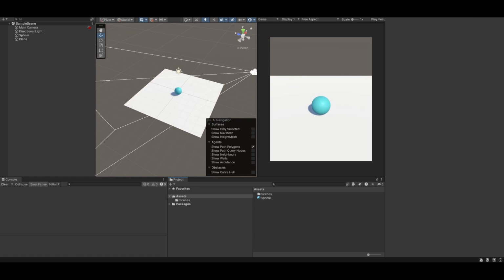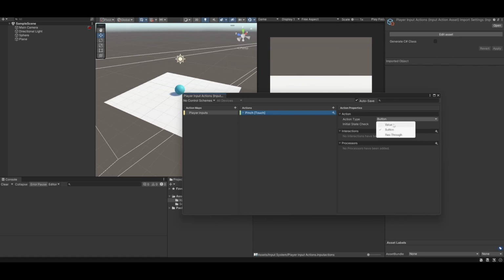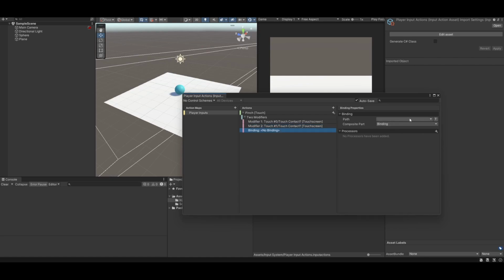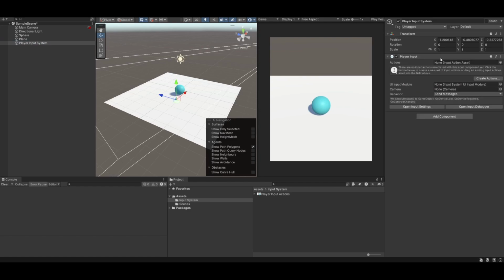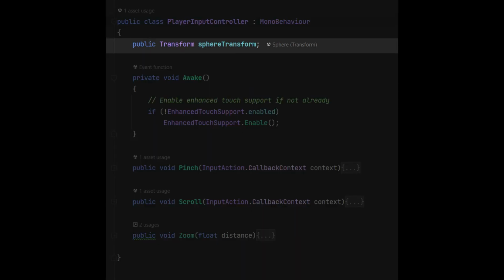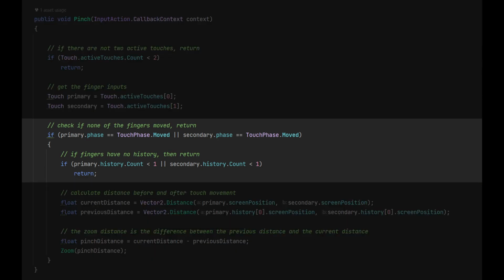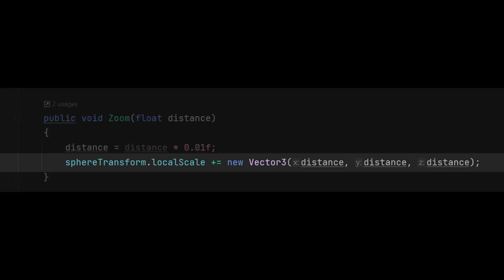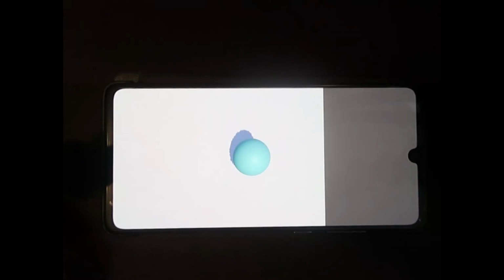Pinch detection with Unity's New Input System using Binding Modifiers and Unity Events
I wanted to share this short tutorial on how to implement a simple pinch touch gesture detection system as well as a scroll wheel detection system using Unity's New Input System and Unity Events. This approach uses modifiers to detect screen touches and as such only needs one action to detect pinches.

For some awesome content regarding the new input system, check out @samyam  and  @CodeMonkeyUnity

And why most of you are reading this description, you can find the code

Fluid - WatR.